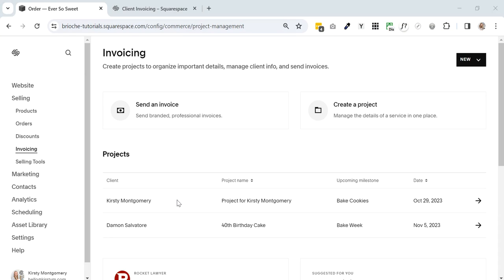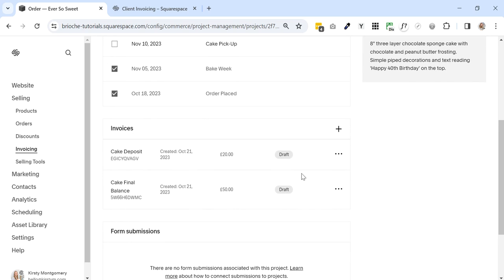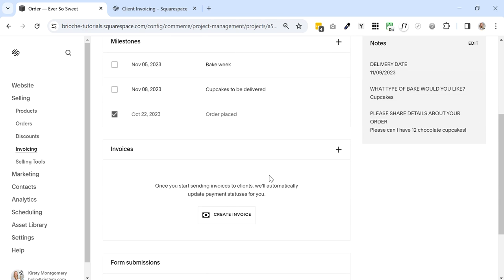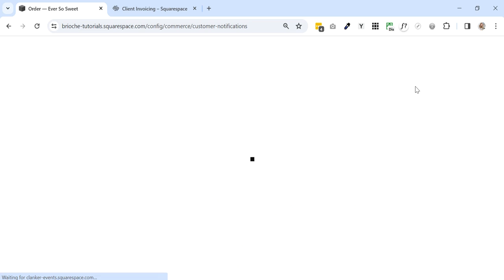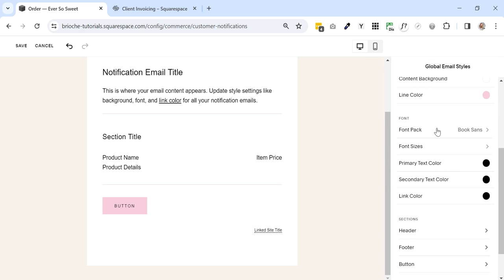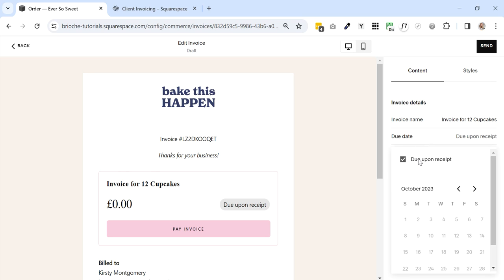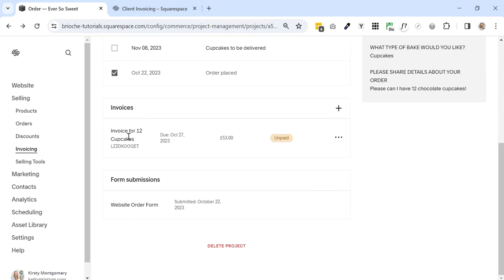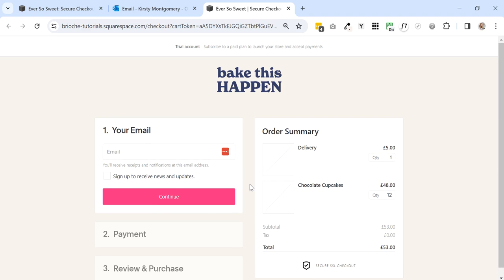Squarespace Invoicing for bakeries and home bakers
Today I am exploring the new Squarespace Client Invoicing tool that is built directly into the website dashboard, allowing you to manage both your website and invoicing in one location. This is particularly useful if you also run an online shop on your website, as the customer emails and checkout experience will be the same for the invoicing and online shop users.

In the video above, I walk through how the Invoicing tool works and how you could set it up for your bakery. I’d love to know what you think and if this could be something useful within your own bakery.

If you already have a Squarespace website set up, it could be worthwhile using this tool, rather than paying separately for an invoicing tool.